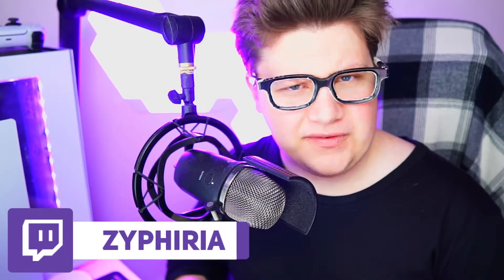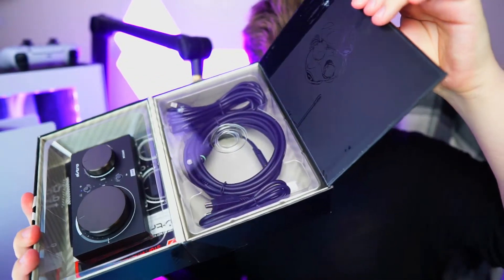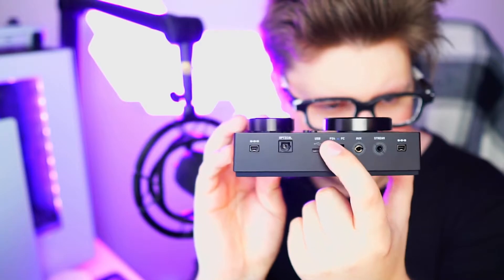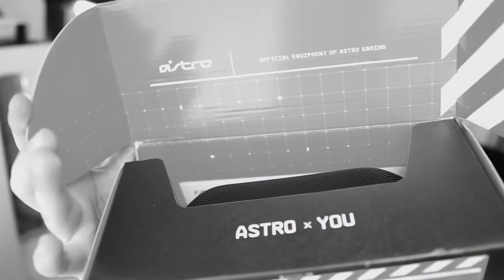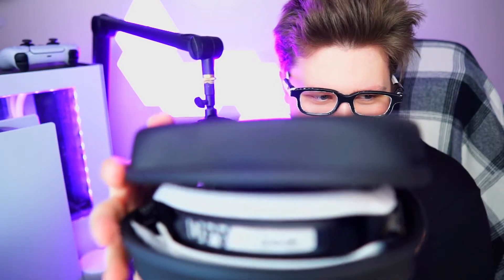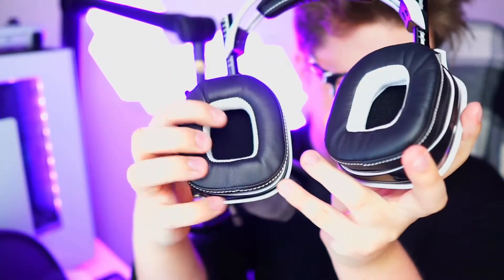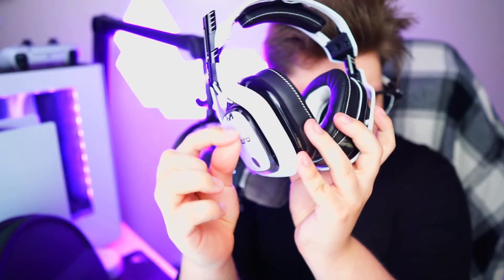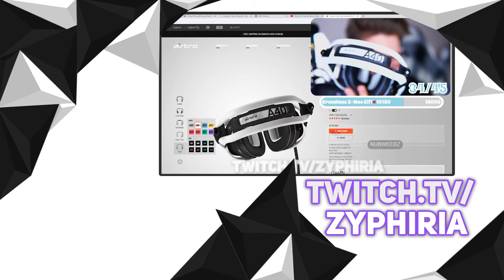I Might of Unboxed The *BEST* Gaming Headset..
Welcome BACK everyone!! I decided to unbox our *NEW* Astro.ID Astro headset and the new MixAmp. I've been looking for a better headset for a while now and I believe I may of found it.. Astro headsets are one of the BEST on the market at the moment and I'm happy to be apart of it!!

Every Monday, Wednesday, Friday & Saturday Starting At 5:45PM ( Mountain Time )

WHERE TO BUILD YOUR ASTRO.ID HEADSET!!

Socials!